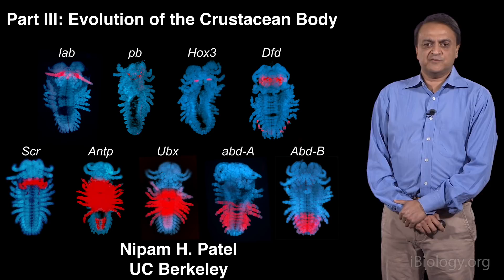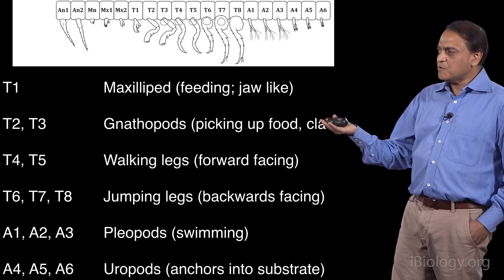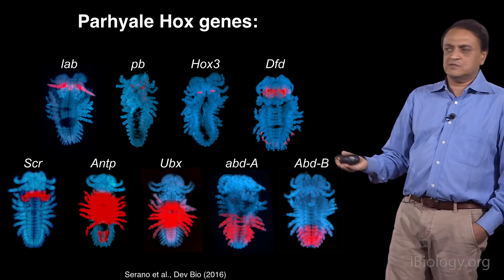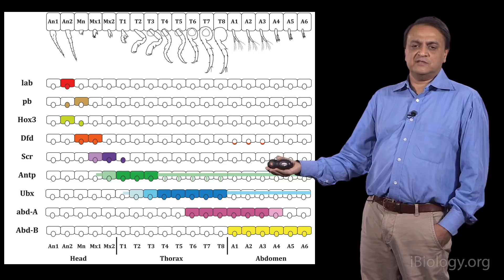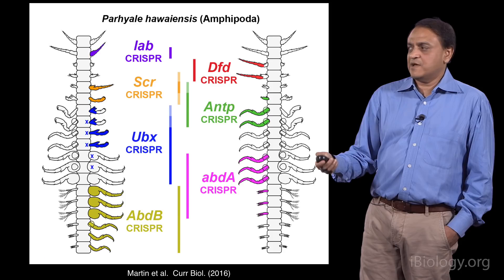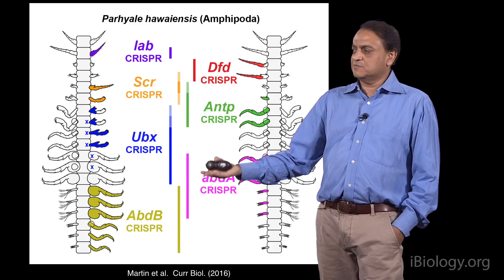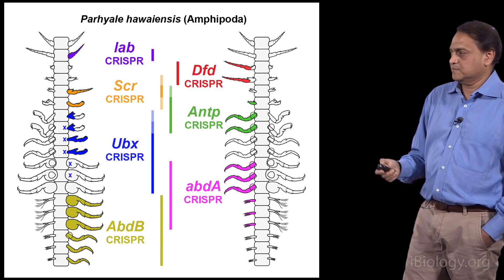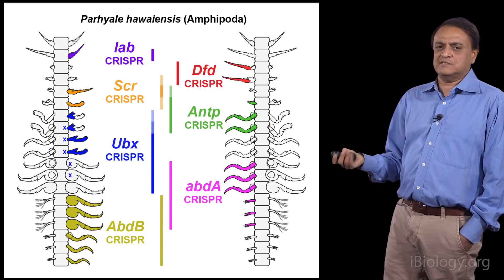Nipam Patel (MBL) 3: Homeotic (Hox) Genes and Evolution of Crustacean Body Plan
Nipam Patel explains the effects of Hox gene deletions and how these phenotypes help us understand the manner in which Hox genes act to control the insect body plan.

Homeotic (Hox) genes are transcription factors that dictate the development and compartmentalization (regionalization) of body parts in animals along the anterior-posterior (head to tail) axis. Using various insects and crustaceans, Dr. Nipam Patel studies how alterations in the expression of Hox genes could explain the evolution of specialized body parts in arthropods. Patel describes the spatially restricted patterns of Hox gene expression, explains the effects of Hox gene deletions, and how these phenotypes help us understand the manner in which Hox genes act to control the insect body plan. Taking a closer look at the pattern of the Hox gene Ultrabithorax (Ubx) in different insects, Patel summarizes the discovery that what drives changes in the number of wings during insect evolution is the not changes in the expression pattern of Ubx, but the regulation of its downstream gene targets

In the second lecture, Patel describes the work of his lab to expand the studies of Hox gene function to other arthropods.  Patel describes the development of specialized body parts in crustaceans, and describes the transition between feeding to locomotor appendages. Using the beach hopper, Parhyale, his laboratory, in collaboration with the laboratory of Michalis Averof, showed that Ubx controls the boundary and transition between feeding and locomotor appendages during development.

In his third talk, Patel explores the function of additional Hox genes in the development of crustacean body plans. Using CRISPR-Cas9 genome editing, his laboratory has characterized the expression and function of six of the nine Hox genes in Parhyale, and describes the combinatorial role of Ubx, abdA, and AbdB in the development of specialized appendages in this species, and how changes in the regulation of abdA is responsible for several morphological transitions during crustacean evolution.

Speaker Biography:
Nipam Patel is the Director of the Marine Biological Lab (Woods Hole) and a Professor at the University of Chicago. He obtained his bachelor’s degree in Biology from Princeton University in 1984, and completed his doctoral degree in Biological Sciences at Stanford University in 1990. His interest towards developmental biology started when he was studying the development of chicks in high school. Today, his laboratory studies the genes involved in the evolution and development of segmentation and regionalization of the body plan. Specifically, he is interested in the role of homeotic (Hox) genes in generating body plan diversification in crustaceans, and the development of nanostructures that create structural colors in butterflies.

Patel was a Howard Hughes Medical Institute investigator from 2003 to 2010, and is an elected fellow of the American Association for the Advancement of Science (2008).